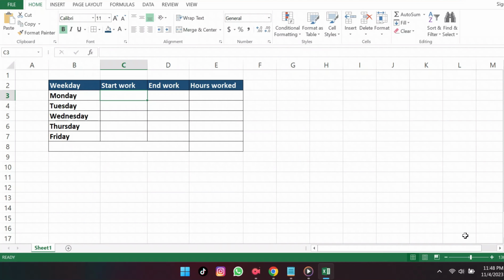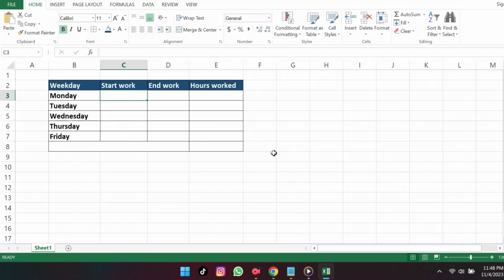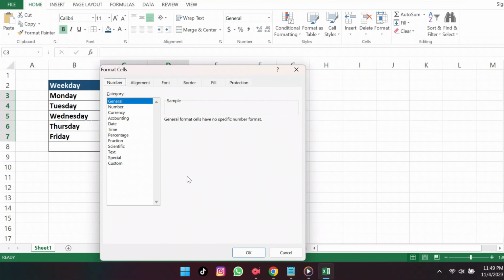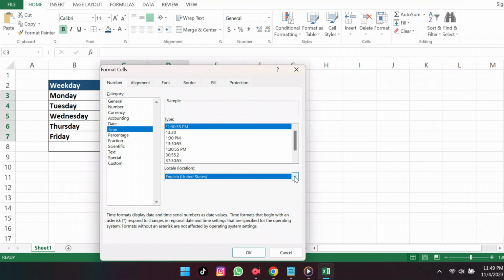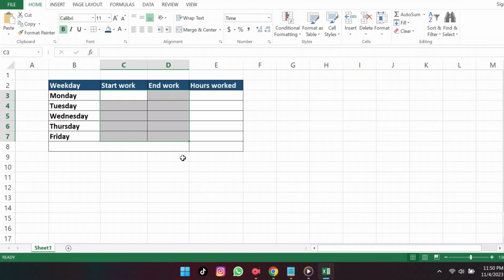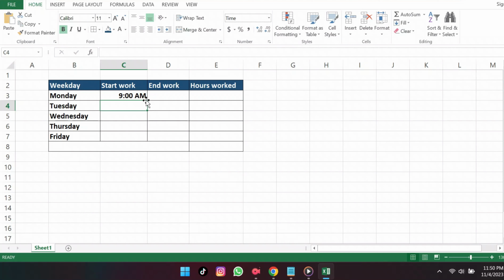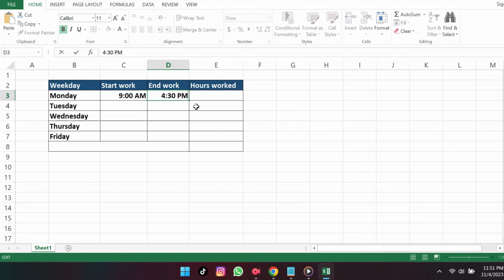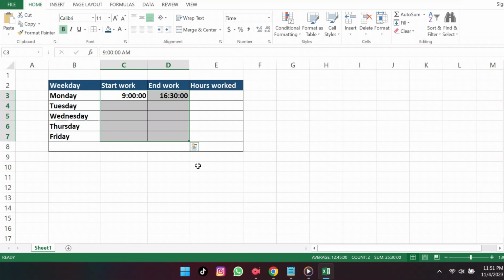How to Insert and Format Time in Excel | Microsoft Excel Tutorial (2027)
In this video I show you how you can add and adjust time format in Microsoft Excel. I show you everything that you need to learn about this software.

Chapters:
00:00:00 - Introduction
00:00:08 - Format Cells Correctly
00:01:19 - Format Time in Excel
00:01:54 - Format time values in Excel
00:03:15 - Insert Time Correctly